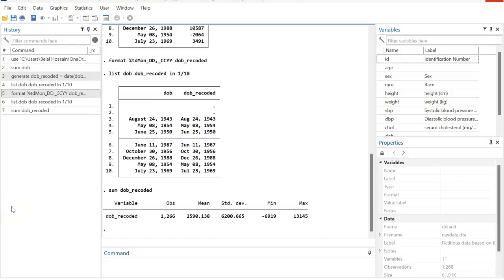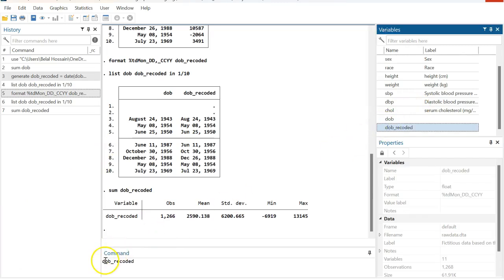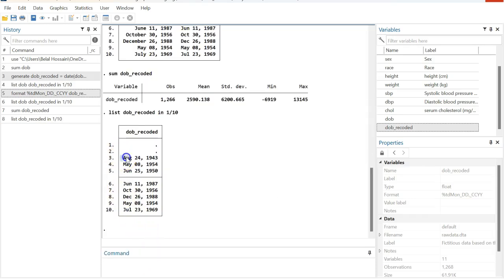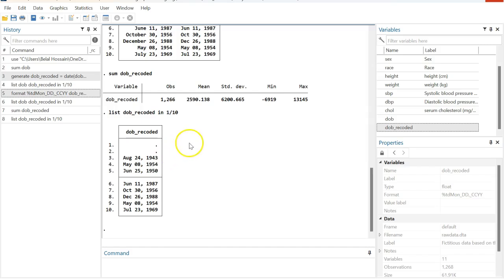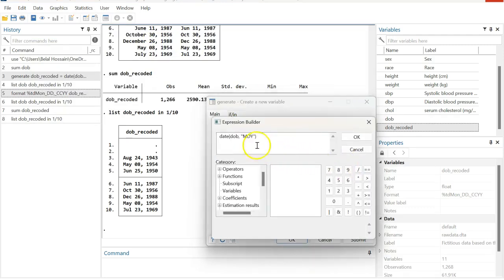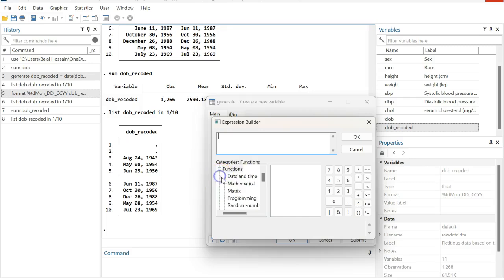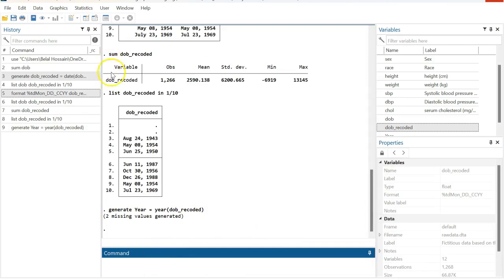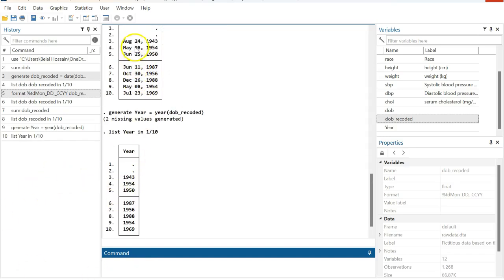How to Extract Year from Date Variables in Stata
Discover how to extract the year from date variables in Stata with this easy-to-follow tutorial! Perfect for beginners and experienced users, this guide walks you through simple commands and techniques to manipulate date data effectively. Enhance your data analysis skills and streamline your workflow in Stata today!